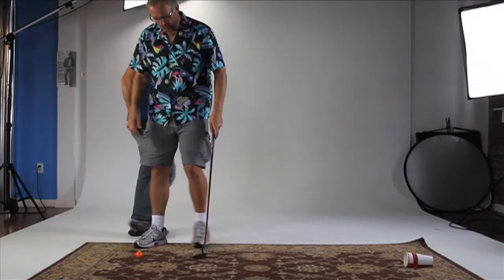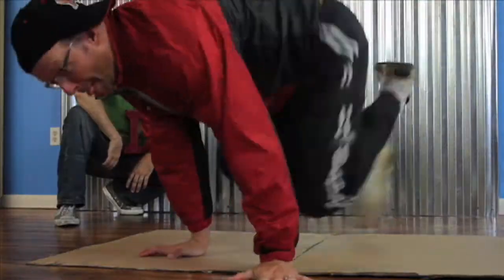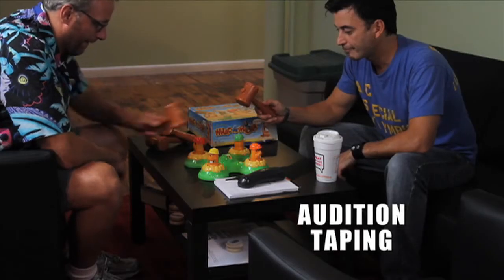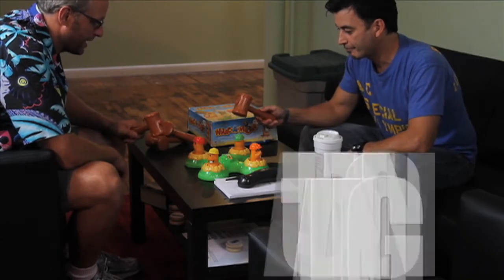Welcome to Studio Boh!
Check out this video and some of the things we do here on a daily basis.